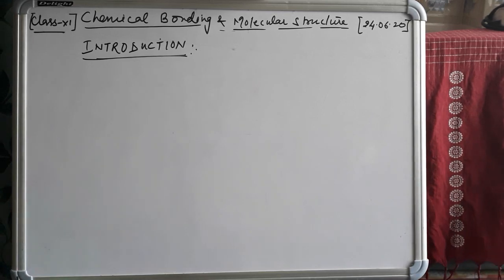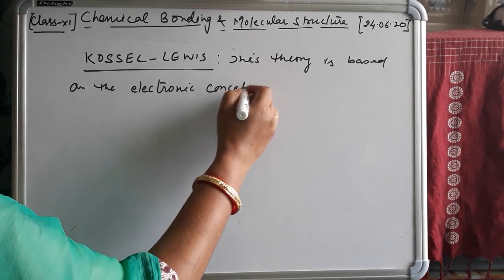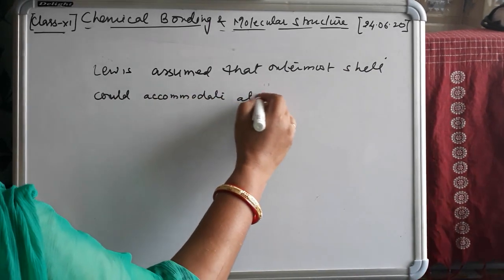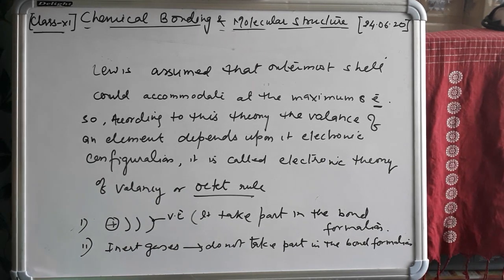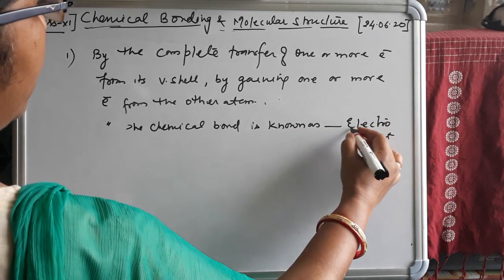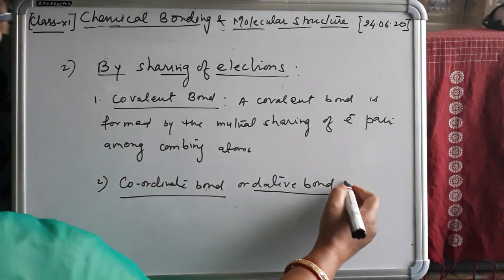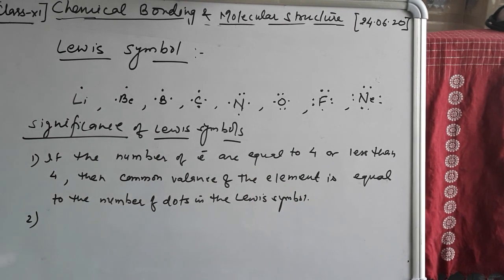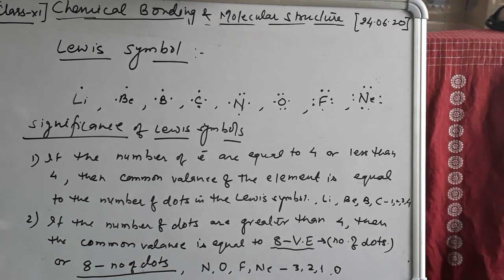CHEMISTRY CLASS 11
Chemical Bonding